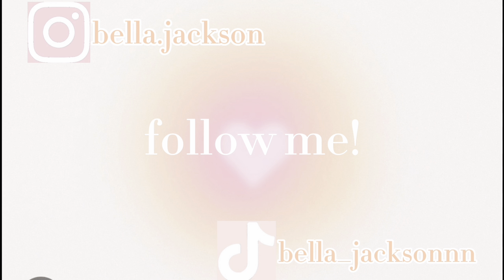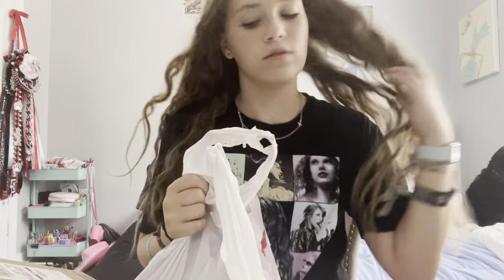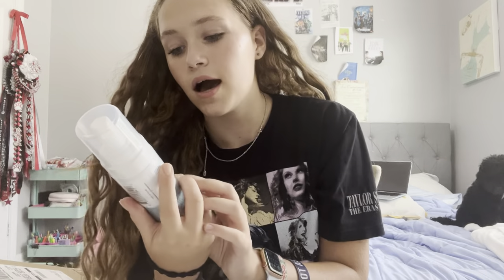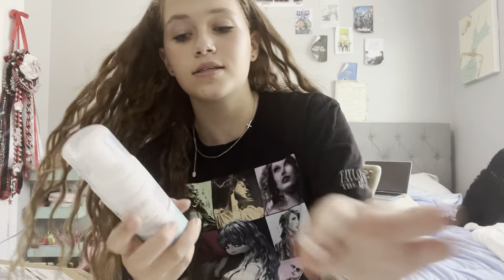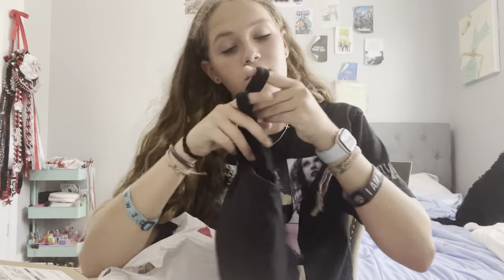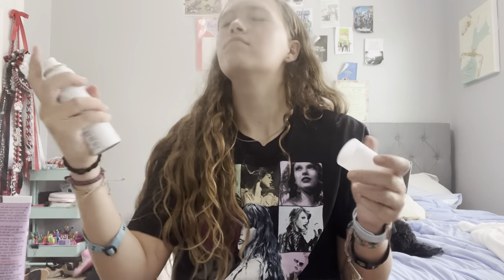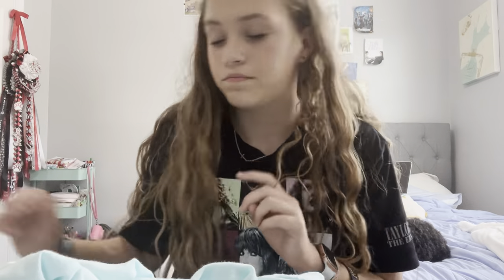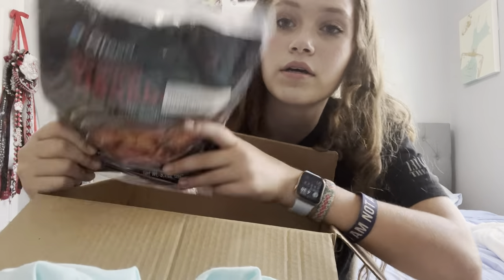Come shopping at the mall with me!! /// Bella Jackson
hi everyone!! i’ve been in a slump, but i’m ready to break free from that and start posting again!! This time with much better content.

have a wonderful and amazing day!!

time stamps
00:00 - hi
0:04 - intro
0:10 - explaining
0:20 - montage
0:31 - aerie
0:40 - sephora (1st)
0:45 - food court
1:02 - sephora (2nd)
1:17 - random
1:25 - get out!!
1:40 - back home
1:49 - target
2:33 - offline by aerie
3:01 - pacsun
3:06 - sephora
3:33 - aerie
3:59 - north face backpack
4:09 - FOOD!!
4:31 - try on
5:35 - outro